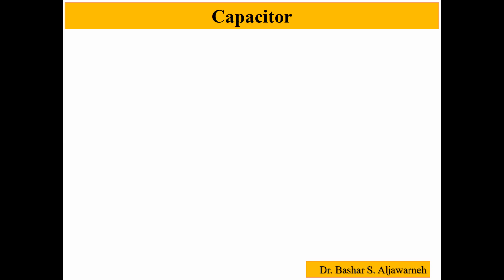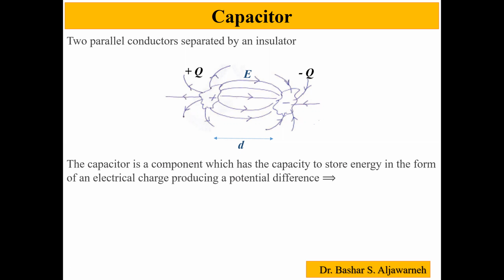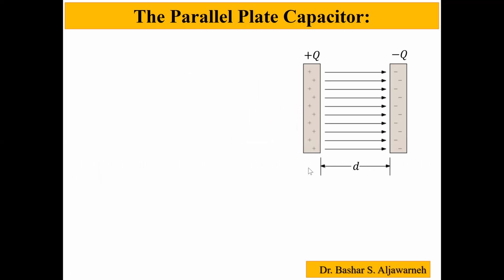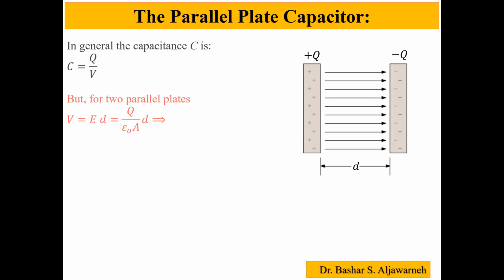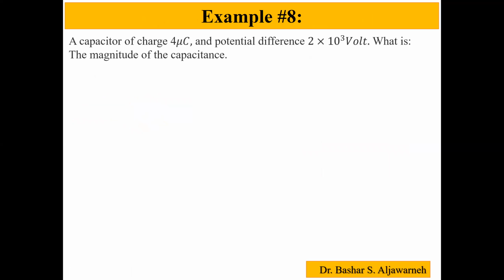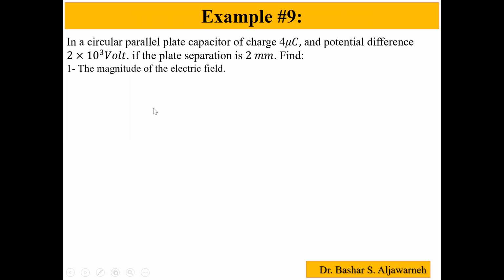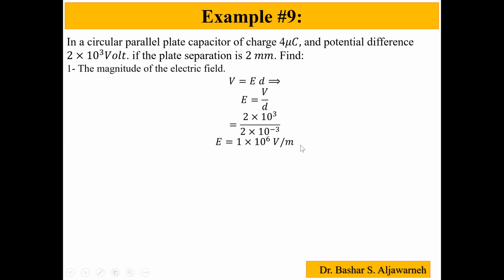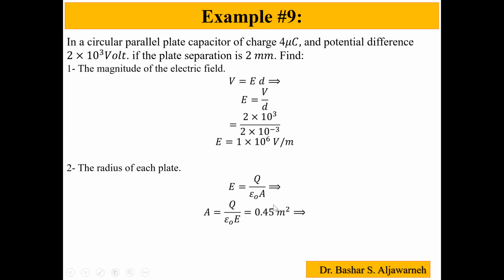Ch-16-Part_Three: Electric Capacitor